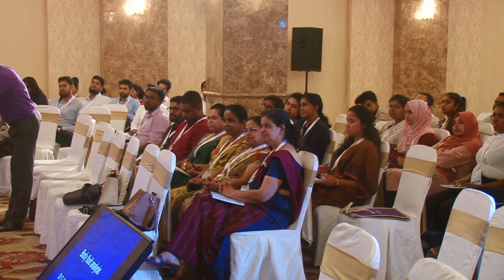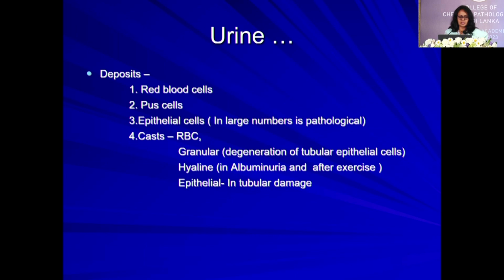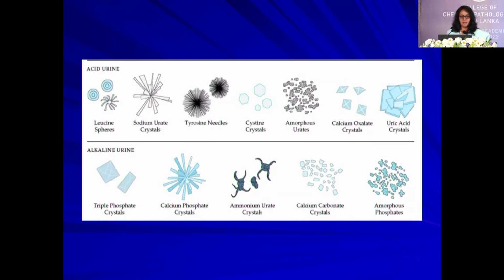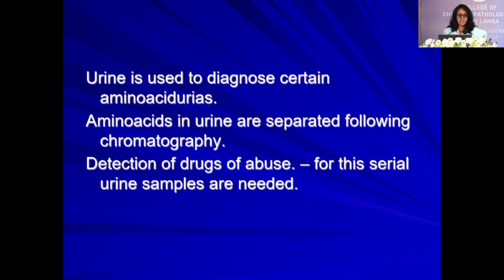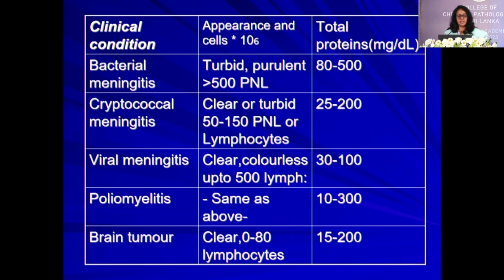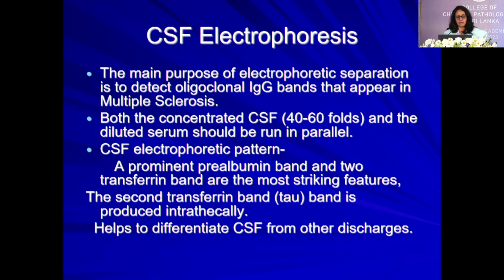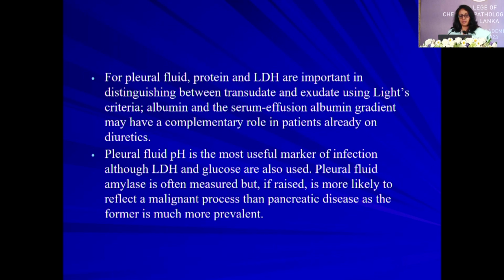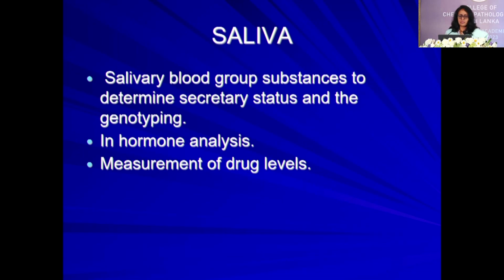Analysis of body fluids by Dr. Nadeen Senanayake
AAS 2023
MLS Program
Day 1